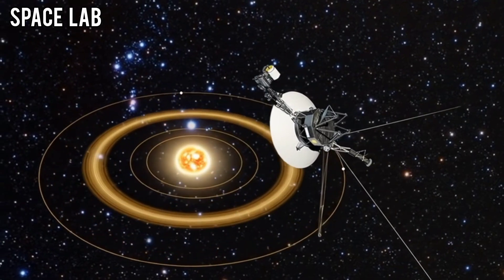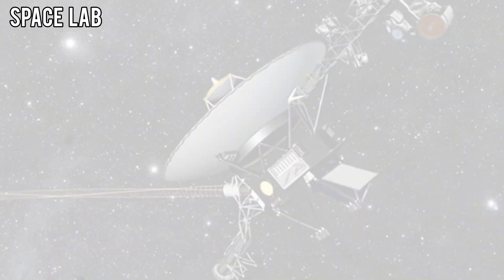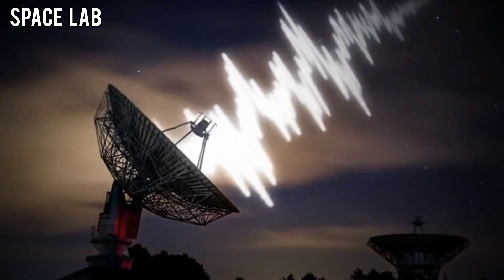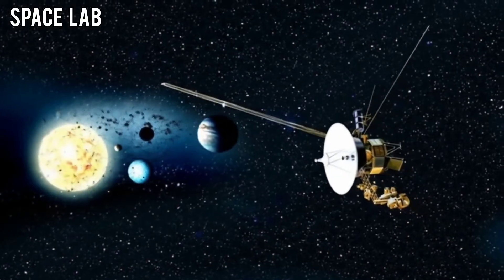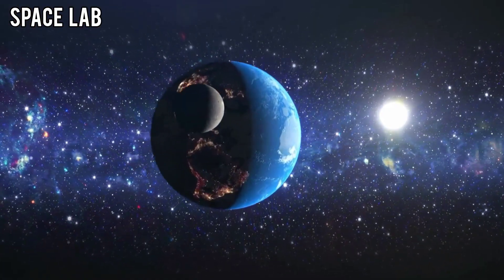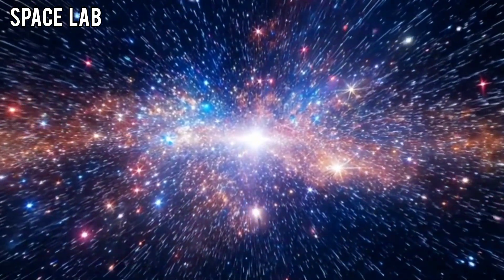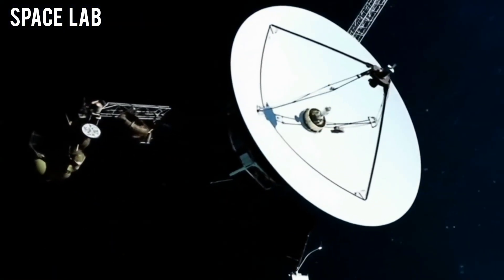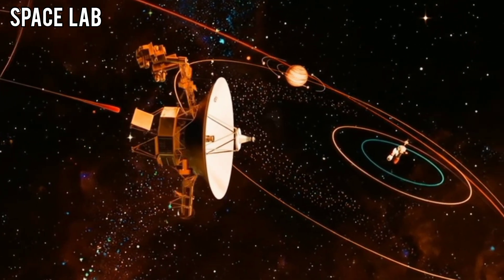Voyager 1 just made an IMPOSSIBLE Encounter in Deep Space.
In 1977, NASA launched Voyager 1—an aging spacecraft that was only meant to last five years. Nearly 50 years later, it has traveled over 14 billion miles away from Earth, beyond the edge of our Solar System. But now… Voyager 1 has made an impossible encounter in deep space.

What it detected has stunned scientists: rhythmic pulses, harmonic signals, and even patterns resembling communication. Could this be a natural cosmic phenomenon—or the first contact with intelligence beyond Earth?

In this video, we break down:
🚀 Voyager 1’s journey beyond the heliosphere
🌌 The strange “heartbeat” signals it detected
🛰️ The coded message that scientists are still trying to decode

The universe may not be as empty as we once thought…